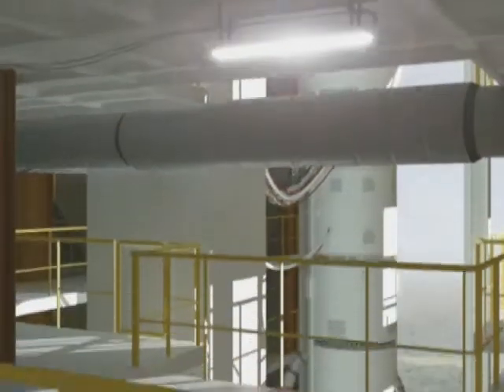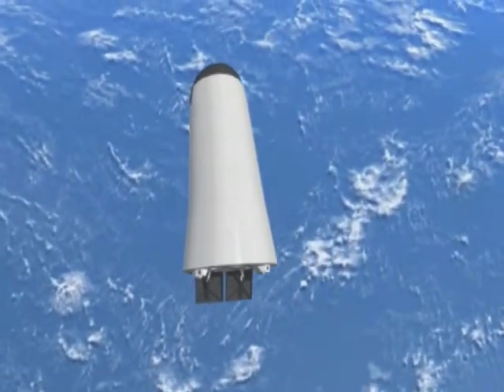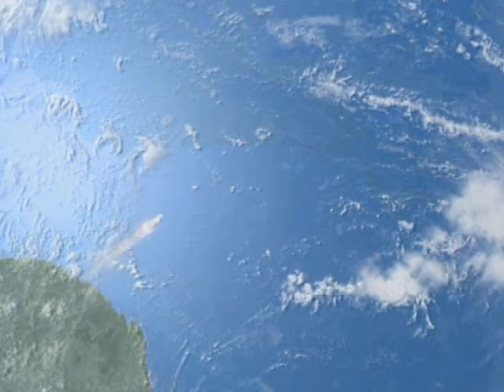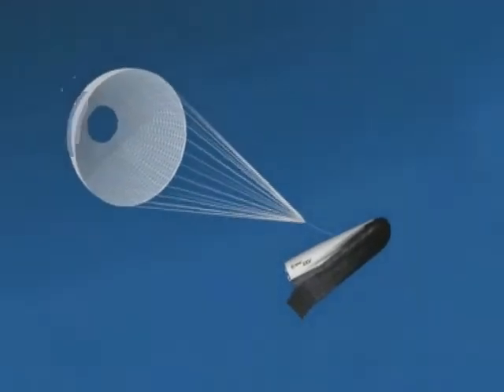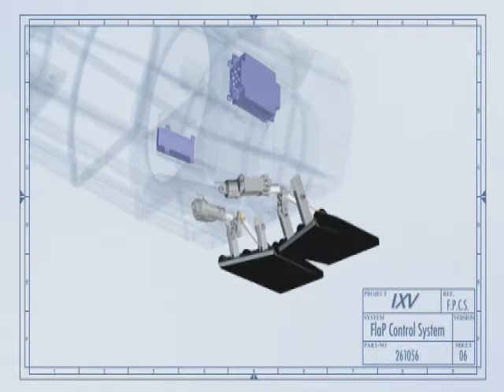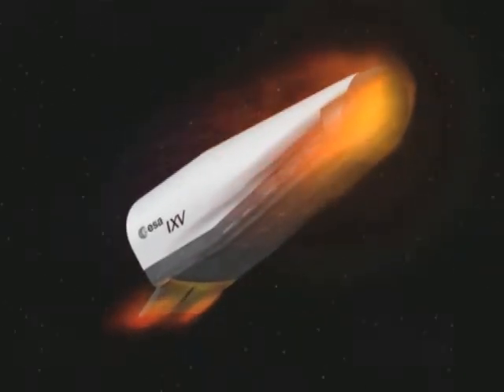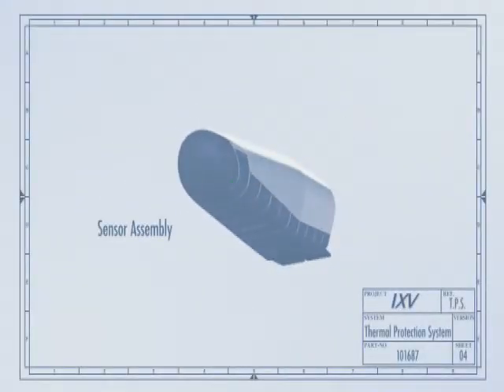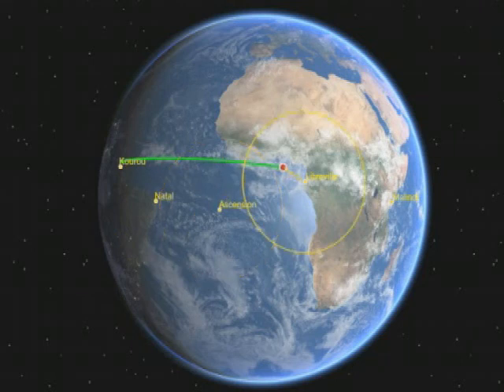IXV: learning to come back from Space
"The European Space Agency (ESA) is currently working on a space mission with important implications for the future of space transportation in Europe.

After being launched into space, the IXV - or Intermediate eXperimental Vehicle - will return to earth as if from a low-Earth orbit mission, testing brand-new European atmospheric re-entry technologies during its hypersonic and supersonic flight phases. For ESA, the mission is essential to further develop critical technologies for future robotic or manned spacecraft.

In the name Intermediate eXperimental Vehicle, the word intermediate means that the vehicle builds on earlier achievements and performs the step that forms the bridge to future developments.

The two-hour IXV mission is scheduled for launch in 2012 on board Vega, Europe's new, small launcher."